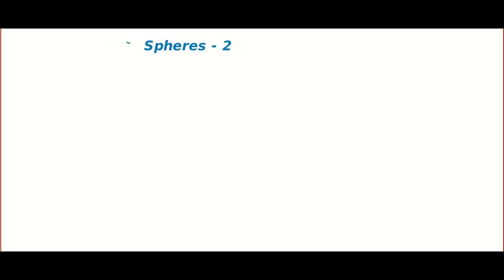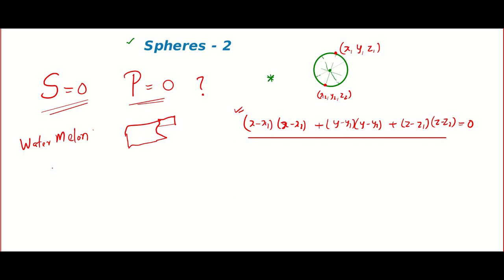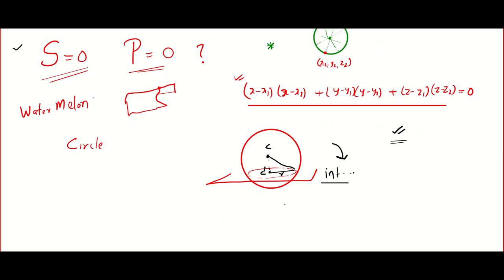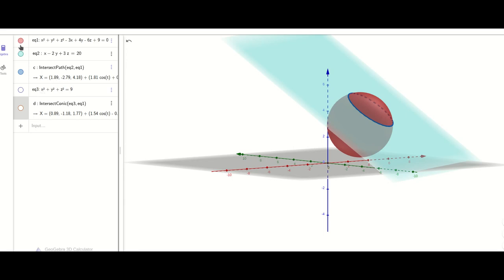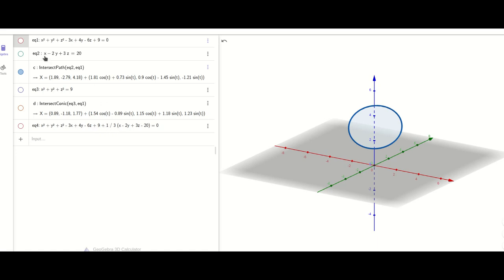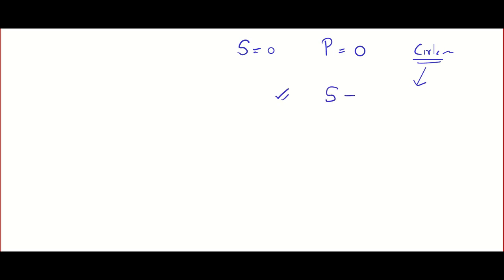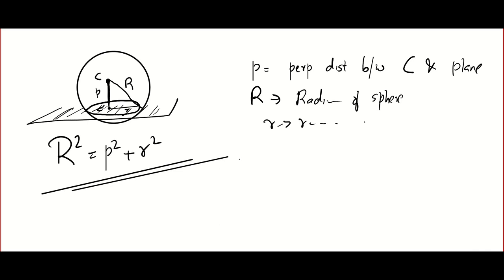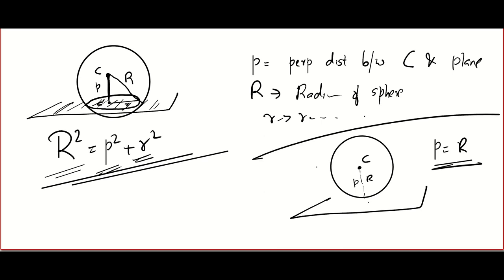3D Lesson SPHERES - 2 (Theory With Graphics And Conditions For Intersection/Tangent)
3D Lesson  SPHERES - 2 (Theory With Graphics And Conditions For Intersection/Tangent)